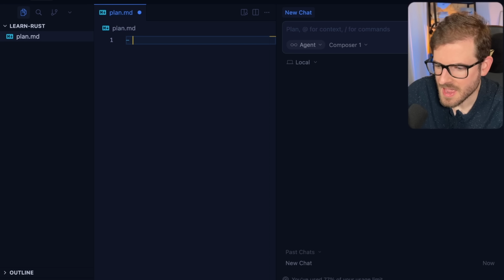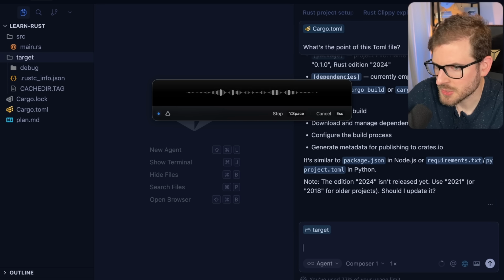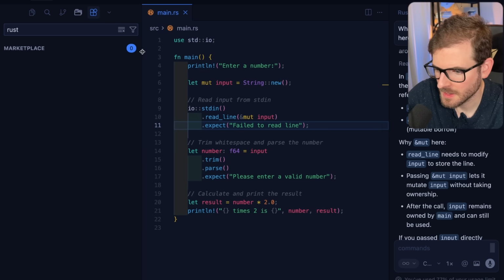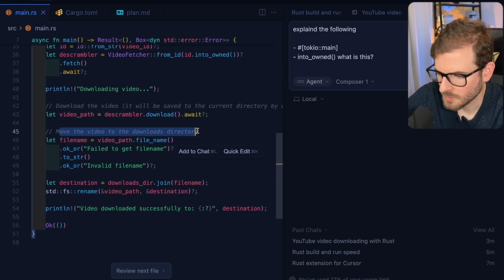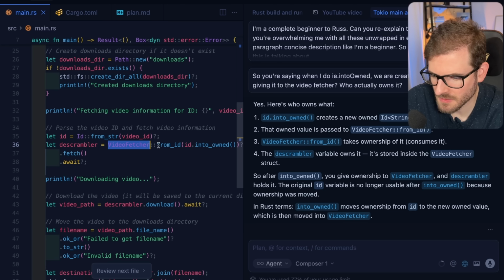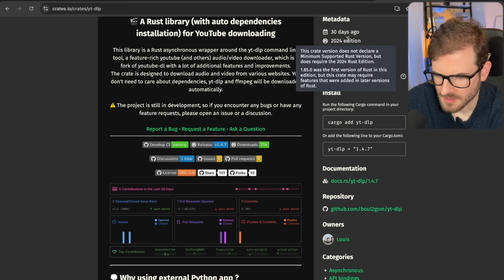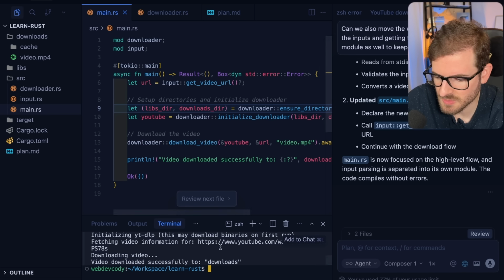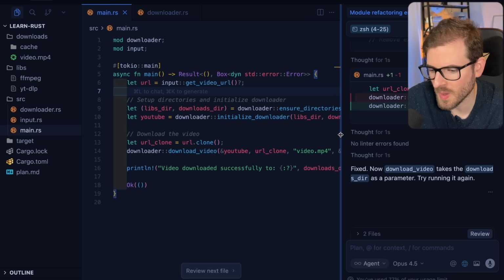How I would use an LLM to learn Rust